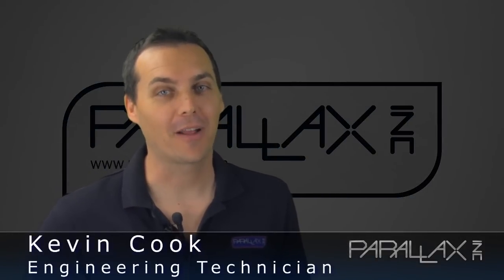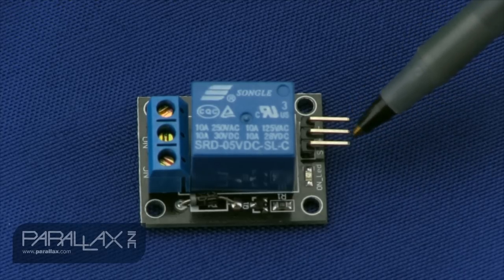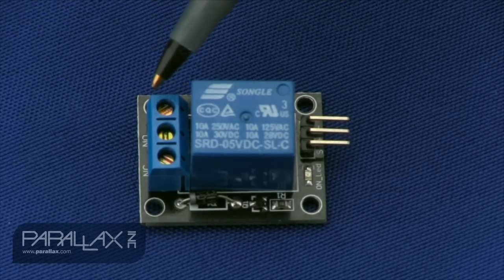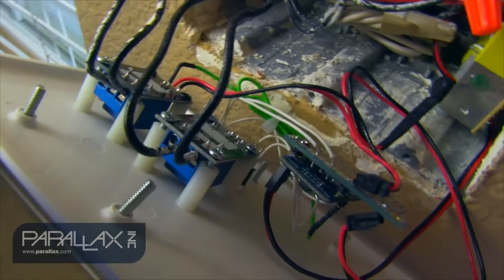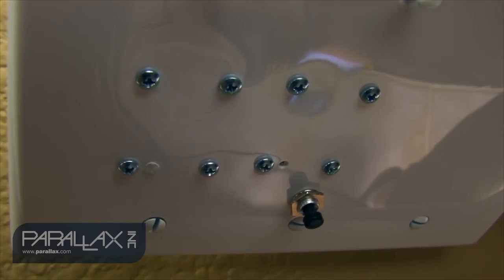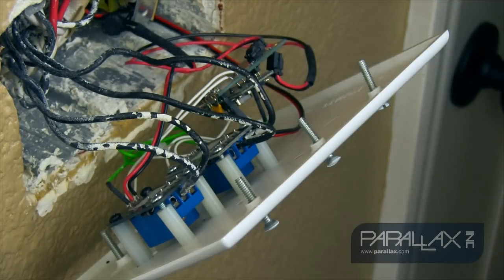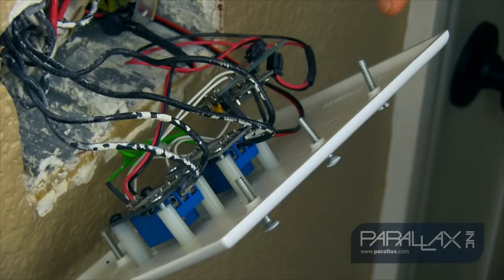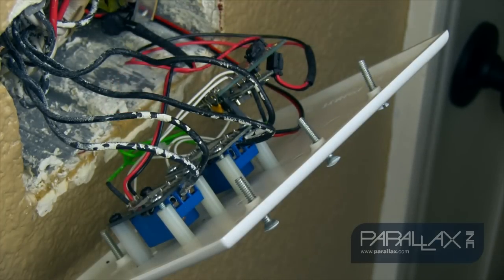Controlling your lights with the Parallax Single Relay Board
Kevin shows you how the Single Relay Board (Parallax Part #27115) can be used to automatically control the lighting in your house.